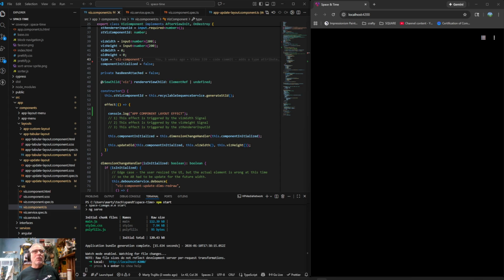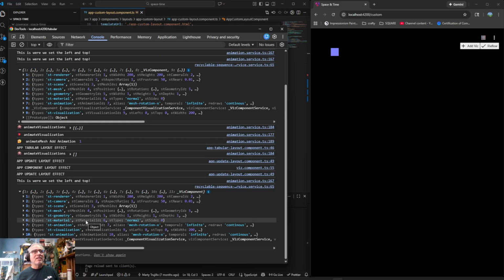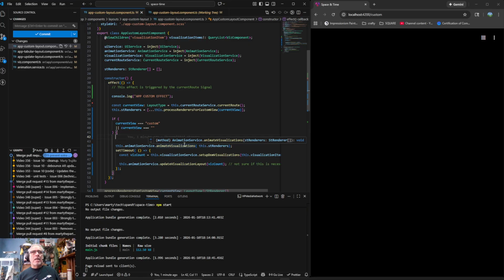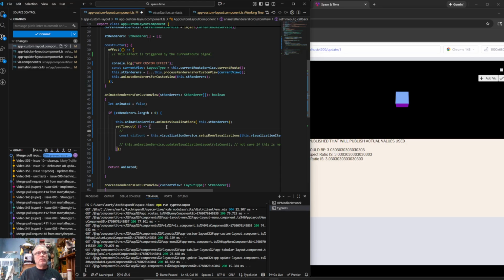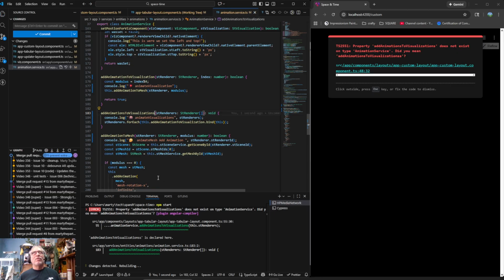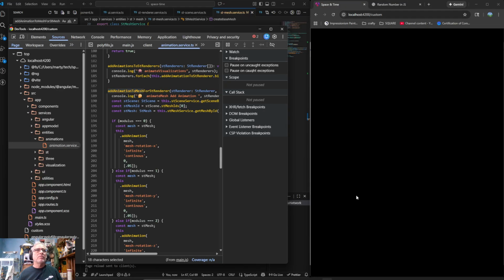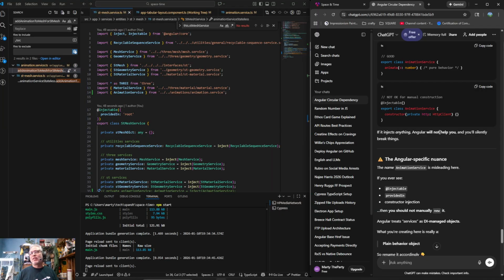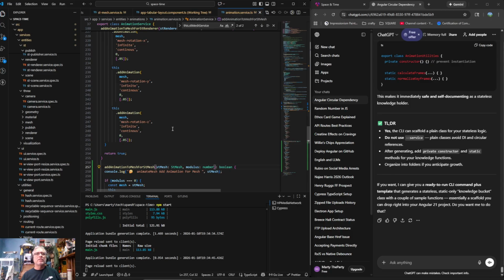361 - ThreeJS and Angular Space And Time Application: Animation bug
This video is a lot... I am trying to fix a bug that is actually an architectural issue.  As I progress I am seeing all kinds on interesting bugs.  I eventually found myself with a classic DI circular dependency error.  So I end trying to figure that out... I think that I understand a good fix... but I am not sure.